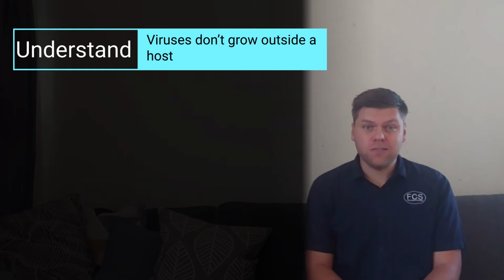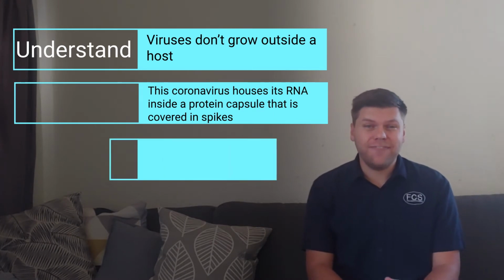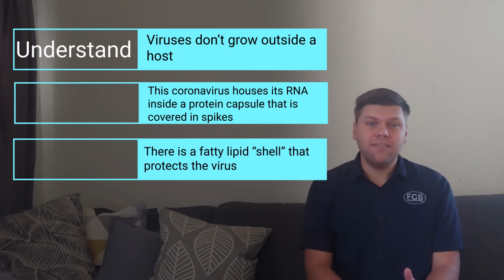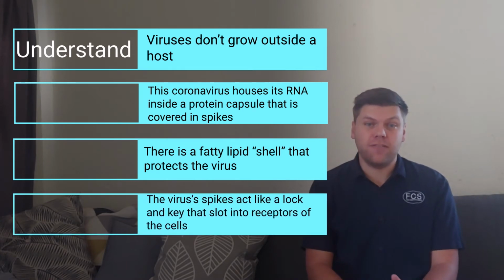Coronavirus (SARS CoV-2)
Coronavirus is the common name for virus SARS CoV-2. The SARS (Severe Acute Respiratory Syndrome) virus caused concerns back in 2003 killing 774 people and is named SARS CoV-1. COVID-19 is the name of the disease that coronavirus causes.